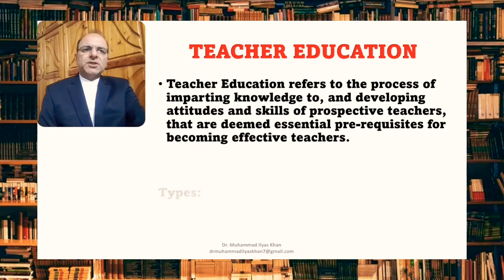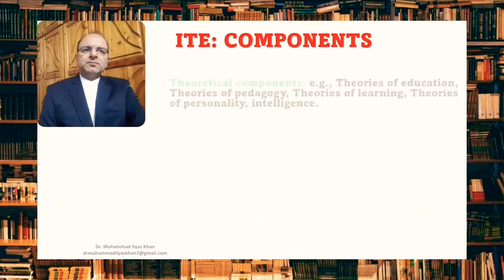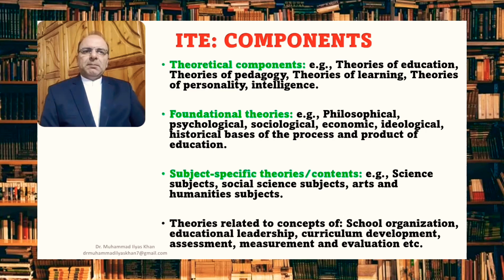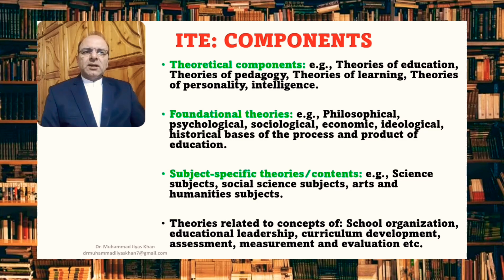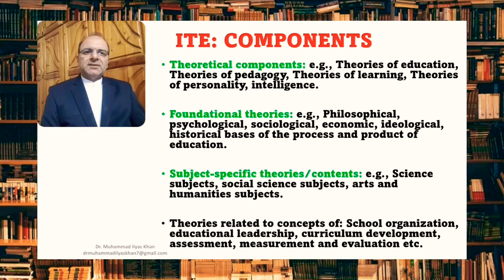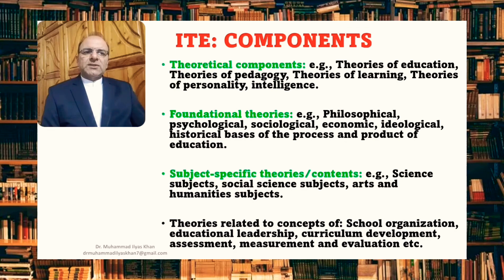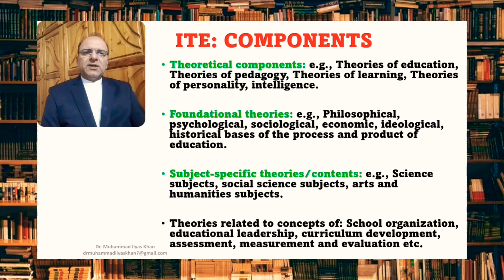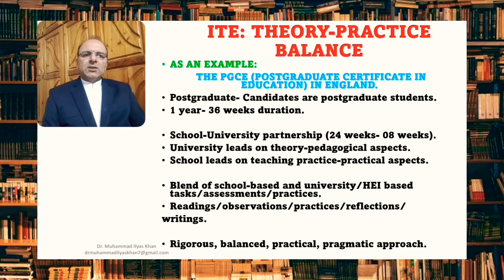Pre-service Teacher Education: Theory-Practice Balance